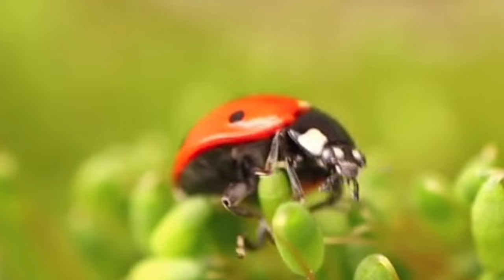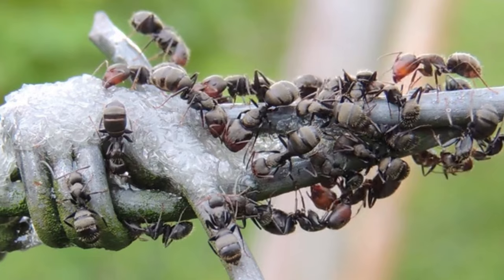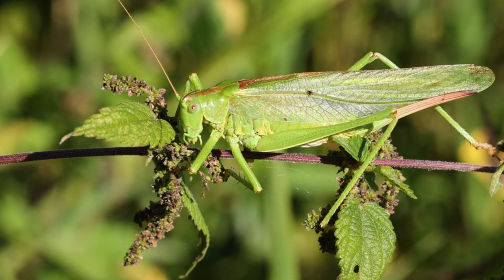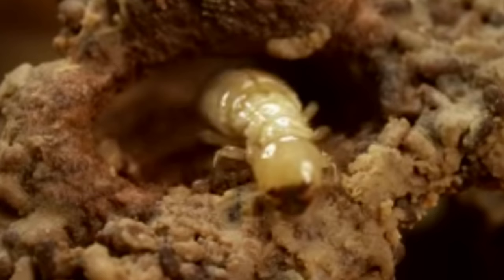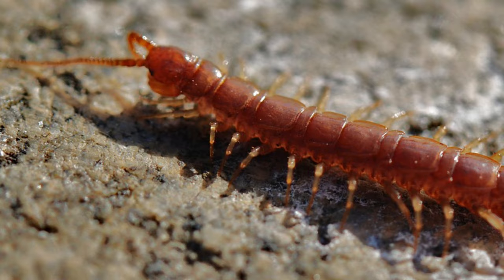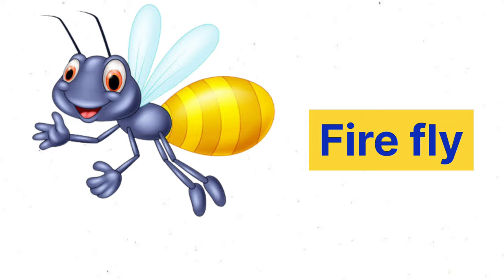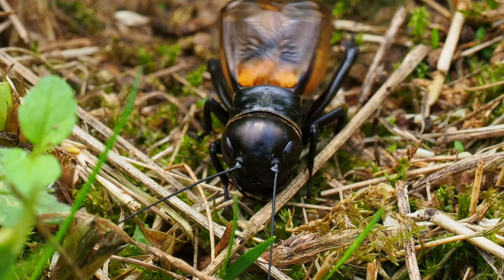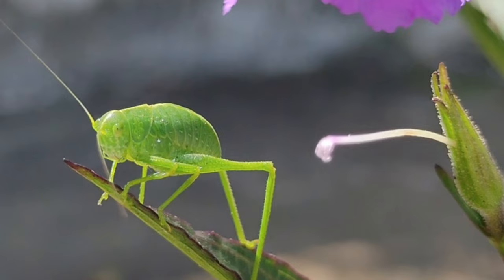Insects name | Insects for kids | Insects name in english | Pet Insects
🐞 Explore the fascinating world of insects with our fun and educational video for kids! 🦋 Join us as we discover the names of various insects, their unique characteristics, and why they play a crucial role in our ecosystem. 🐜🌍 Let's learn and have a buzzing good time together! 🐛✨